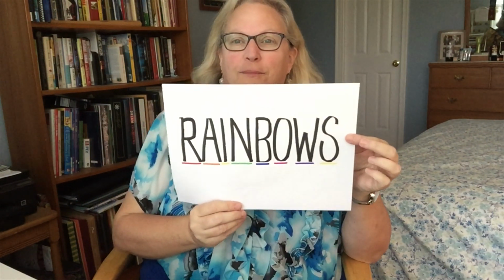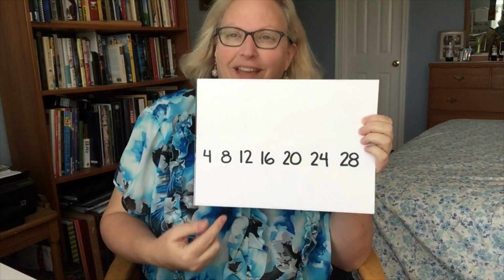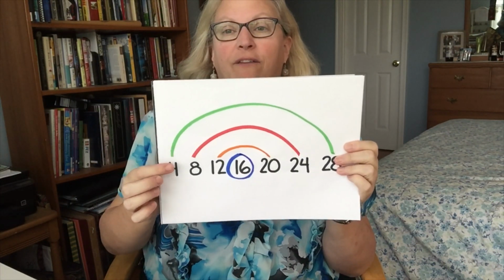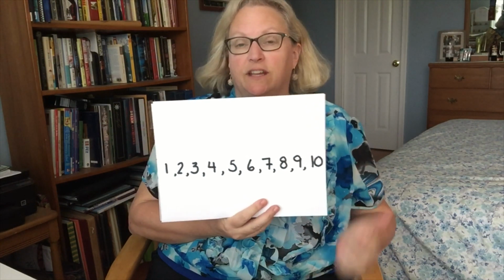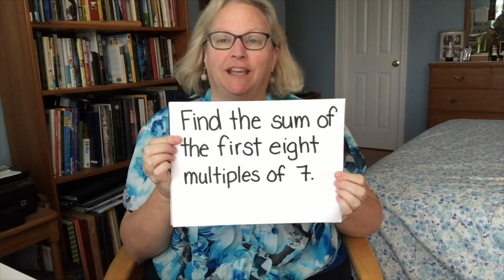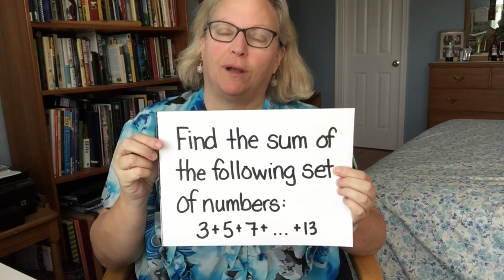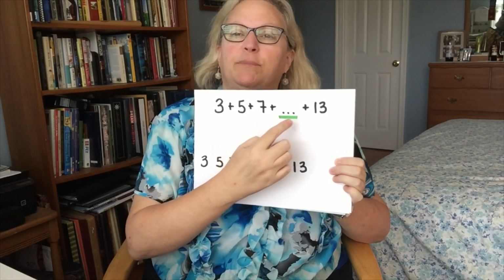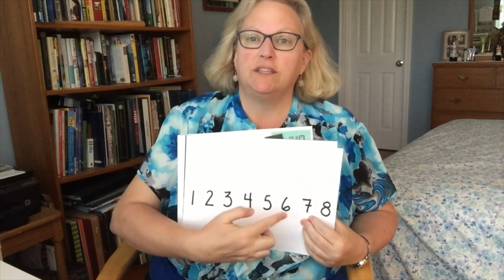I’ve Got Problems, Episode 4: Rainbows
If you need to add a group of numbers in a hurry, this method might be helpful!